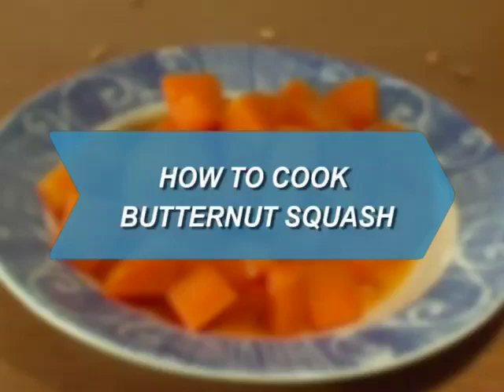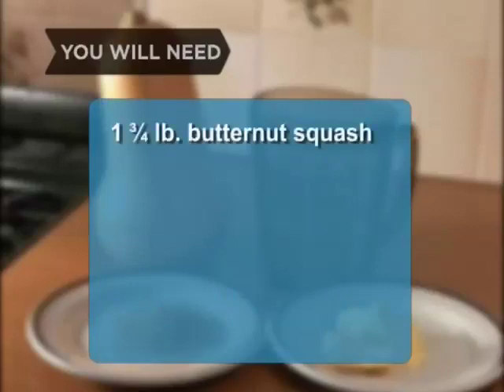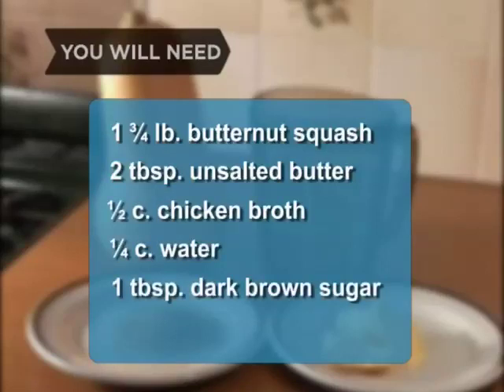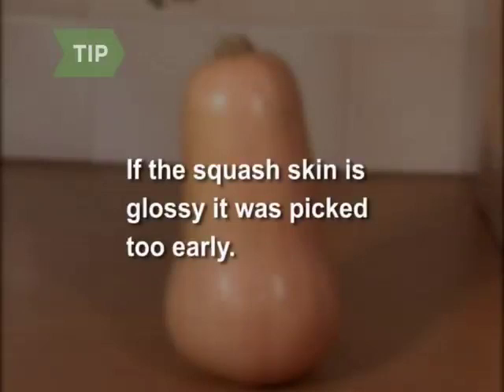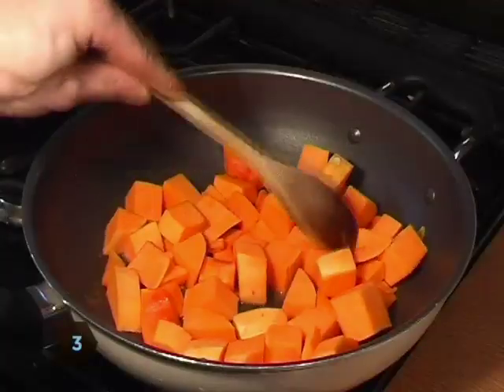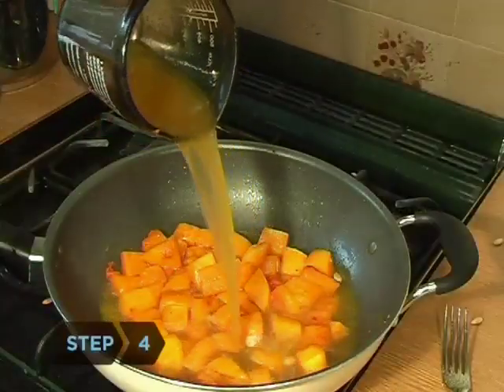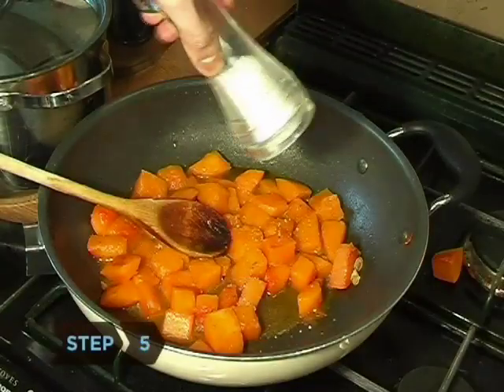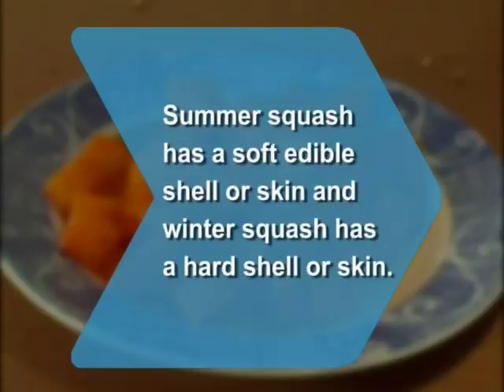How to Cook Butternut Squash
If you're tired of peas and green beans, give butternut squash a place at your table.

Step 1: Wash and peel squash
Wash and peel your butternut squash with a vegetable peeler. Remove any seeds.

Tip
Your squash should have a matte skin. If it’s glossy it was picked too early.

Step 2: Cube squash
Cube your squash, cutting squares about ¾ of an inch big.

Step 3: Sautee squash
Melt butter in a large skillet. Add the squash and saute it, stirring occasionally until it's browned, for about 15 minutes.

Tip
The sauteed squash should be tender enough to pierce with a fork.

Step 4: Add remaining ingredients and caramelize
Add the chicken broth, water, and brown sugar. Cook until the liquid is gone and the squash is caramelized, for about 6 minutes.

Step 5: Salt and pepper
Remove your squash from the heat and add salt and pepper. Not only is this side dish tasty, it’s got lots of nutrients for a healthy you.

Summer squash has a soft edible shell or skin and winter squash has a hard shell or skin.